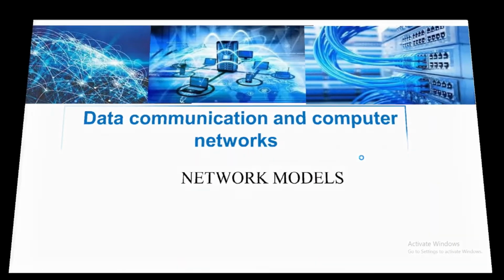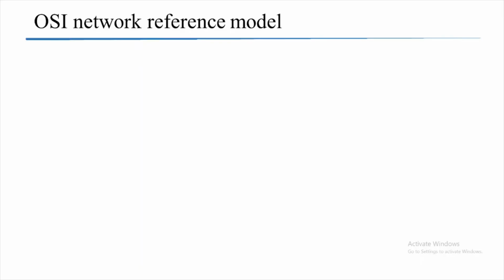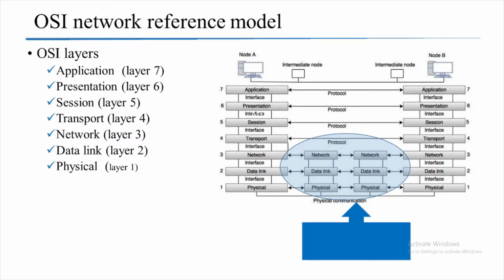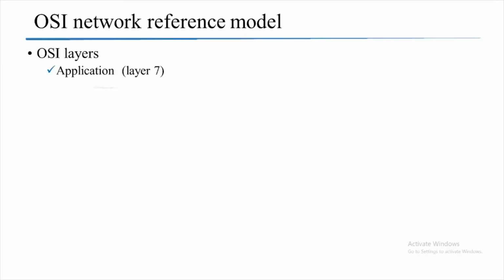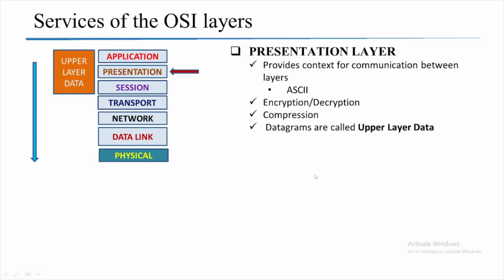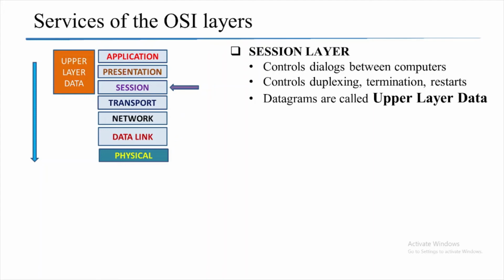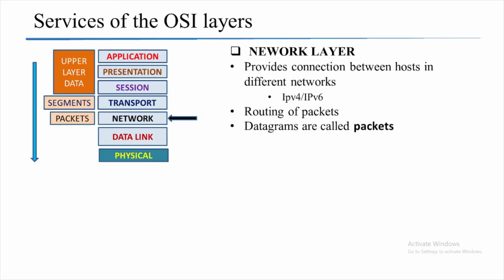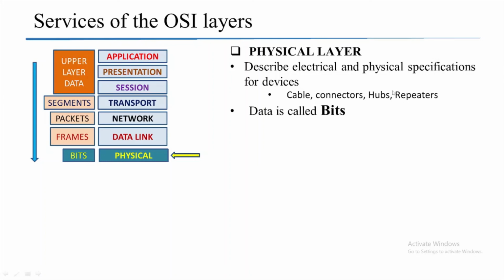What is the OSI MODEL? | The OSI reference model explained | Network models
Computer Networks: The OSI Reference Model in Computer Networks
This lecture contains the definition and importance of OSI reference model and it overviews the seven layers of the OSI model. it also includes the services provided by each of the seven layers in OSI model. I have also included an acrostic memory aid to remember the orders of the seven OSI model

00:00 Introduction to OSI reference model
02:11 The Layers of the OSI reference Model & their functions
06:09 Acrostic aid to memory[abbreviations] to remember the layers of the OSI model
06:58 Services provided by each layers of the OSI model